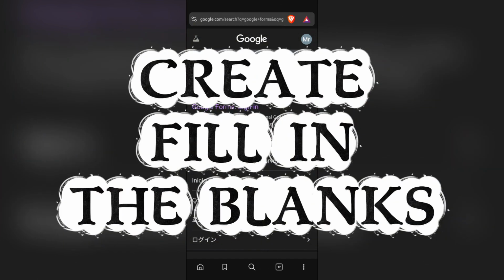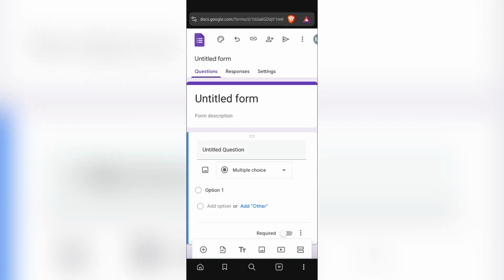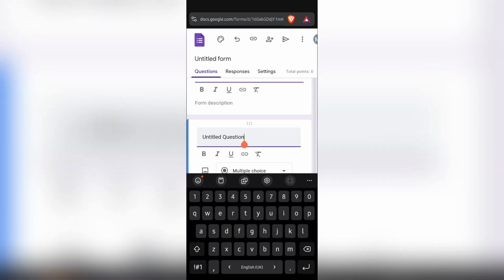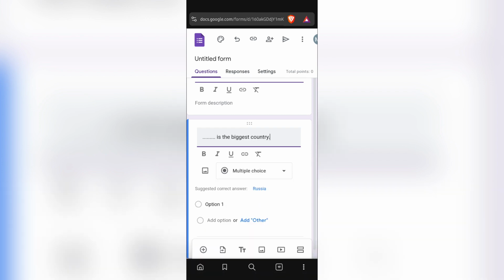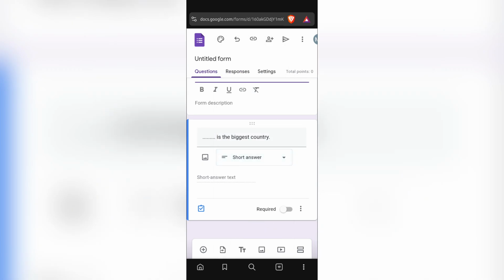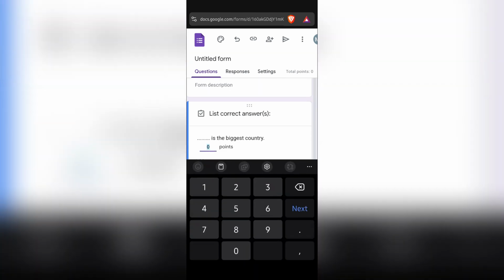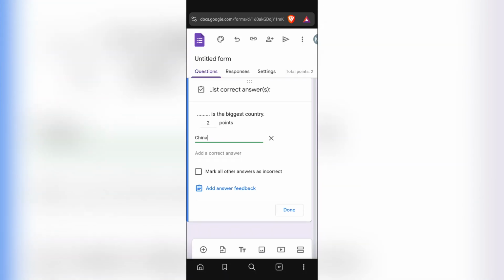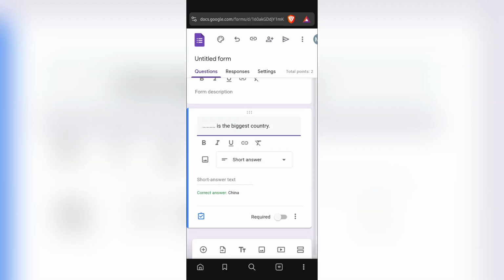How To Create Fill In The Blanks In Google Forms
This video is made to help with your daily tech and internet solution. If you are also having problems to figure out how to create fill in the blanks in Google Forms, Watch this video till the very end.